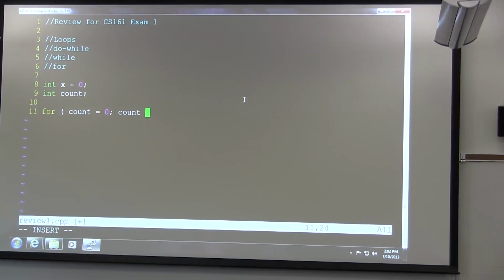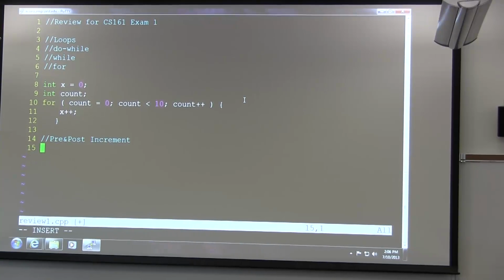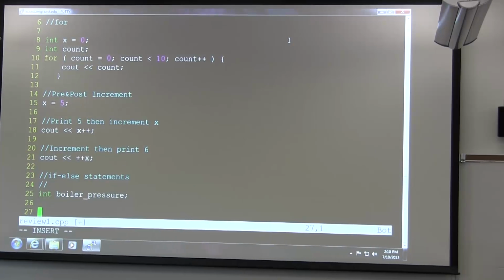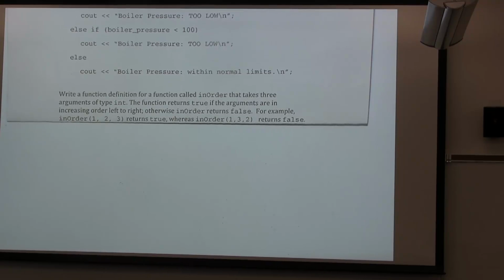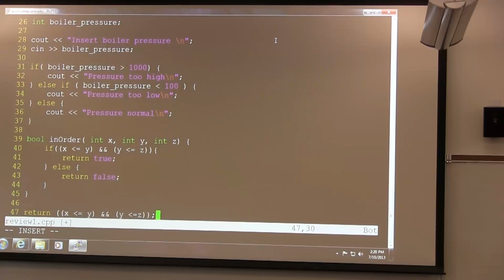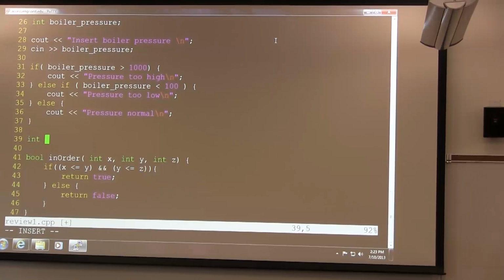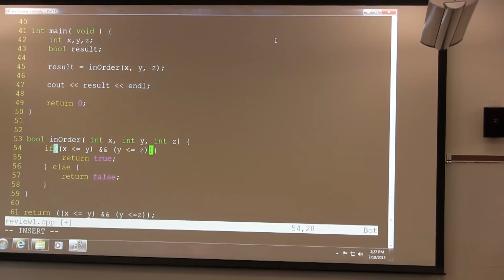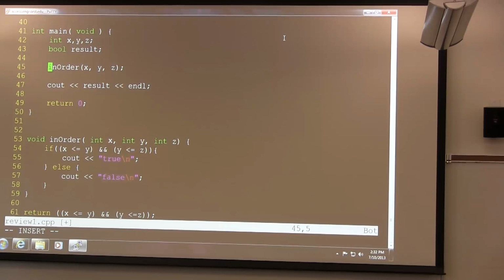CS161 07_10 movie